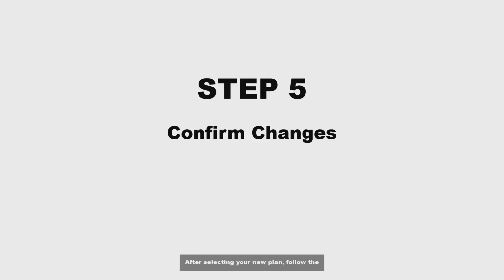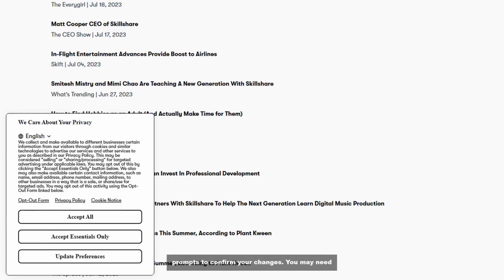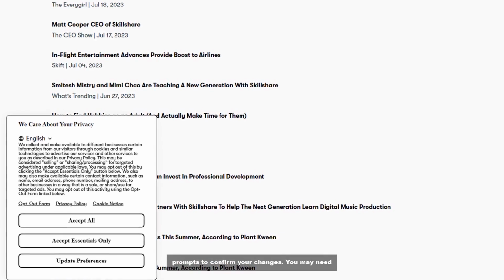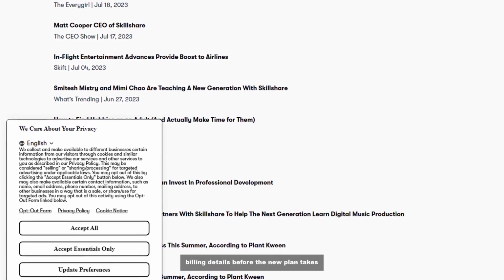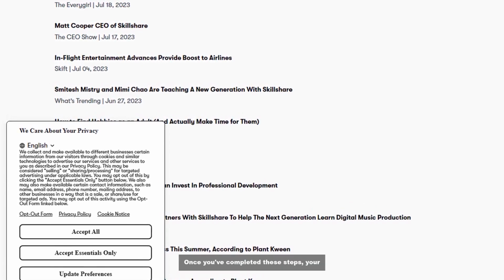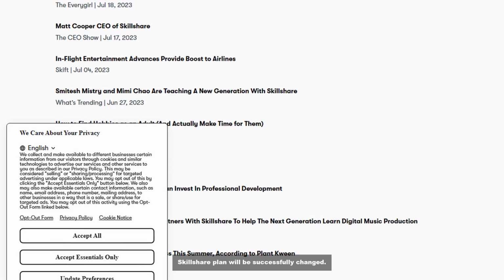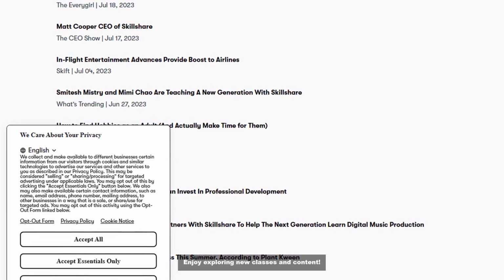How To Change Your Plan On Skillshare 2026 (COMPLETE GUIDE)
In this video, we provide a complete guide on how to change your plan on Skillshare in 2026. Whether you're looking to upgrade or downgrade your subscription, we've got you covered with step-by-step instructions.